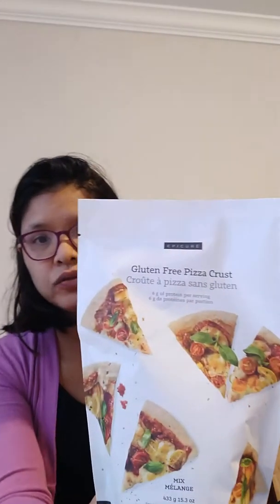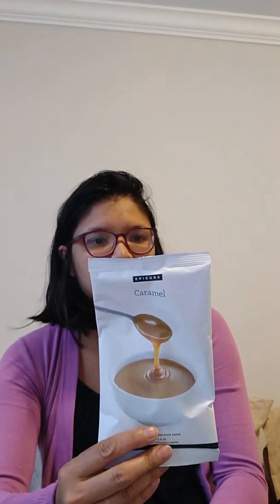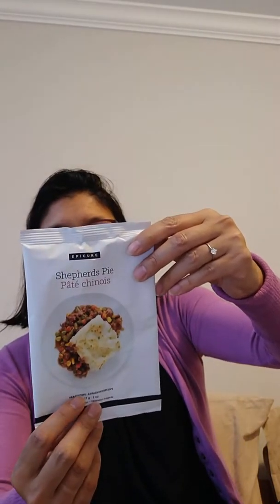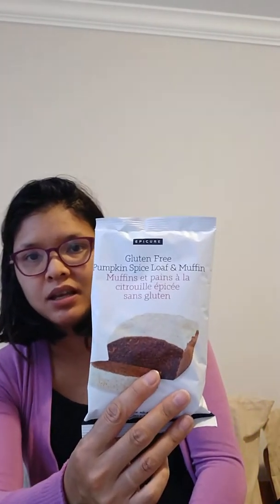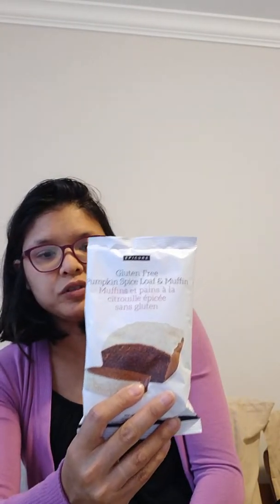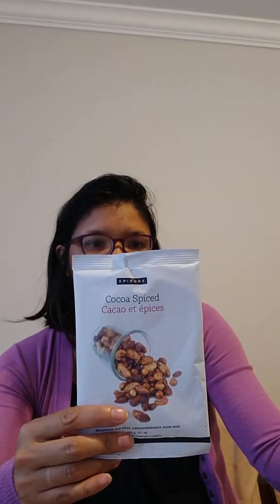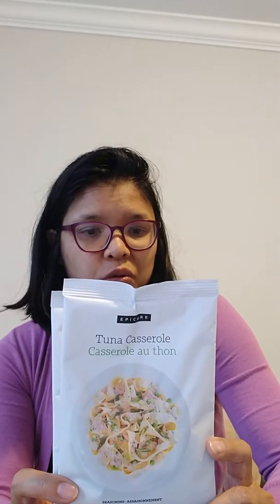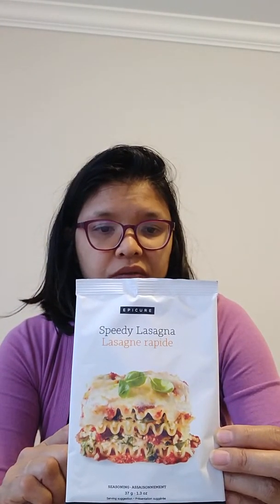Epicure catalogue 2019 fall items